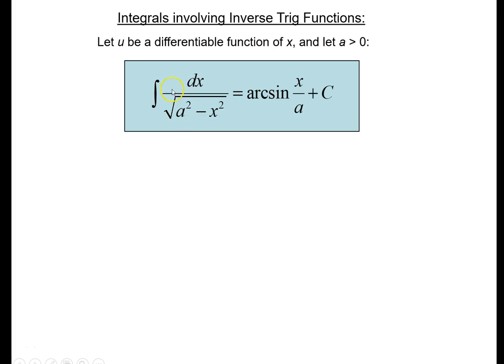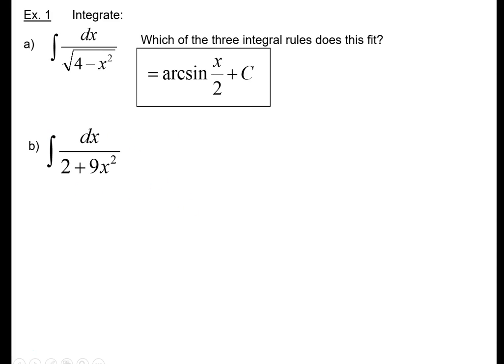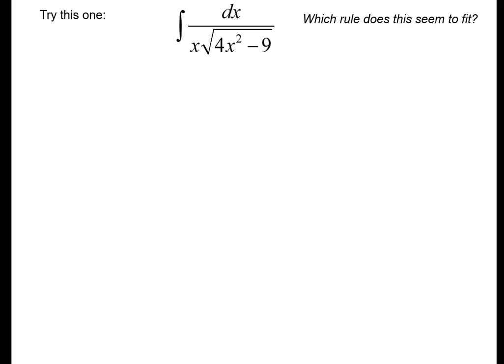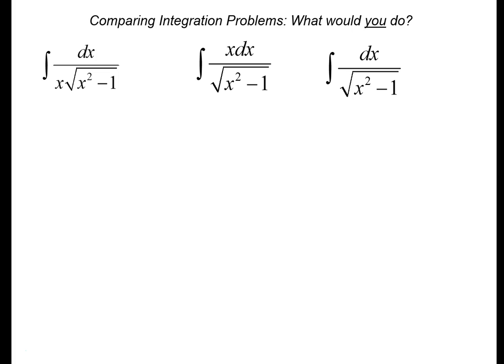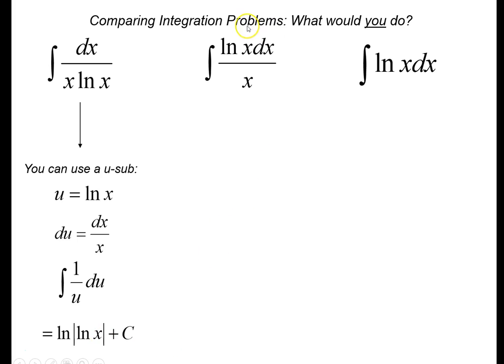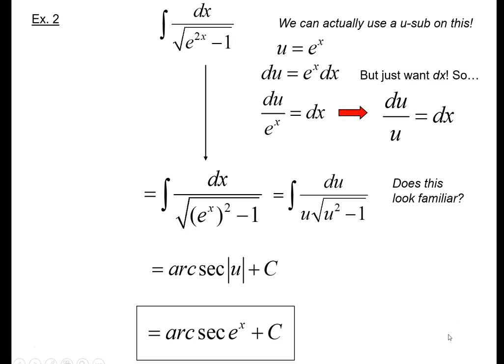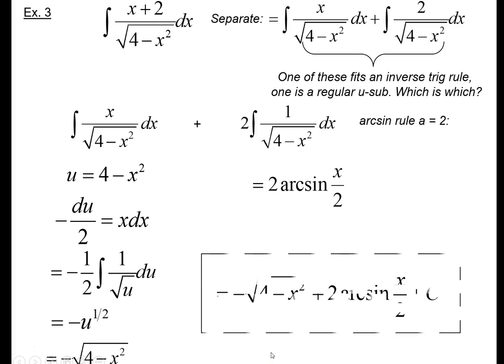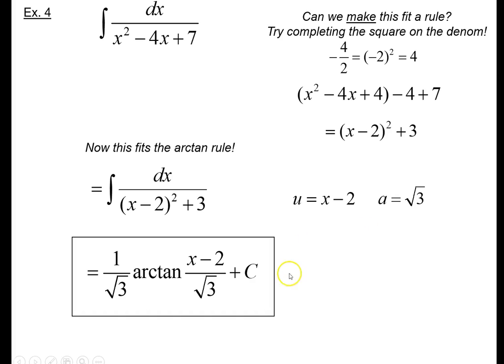5 8 Inverse Trig Antiderivs